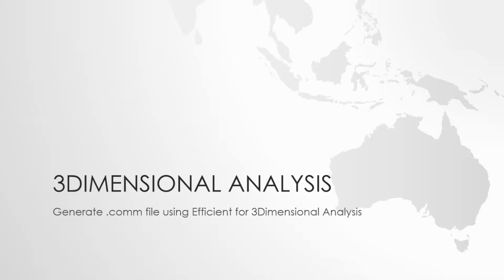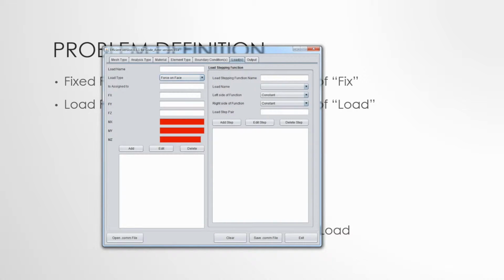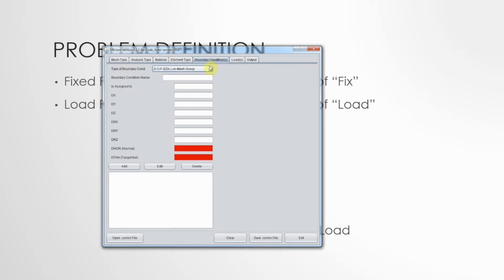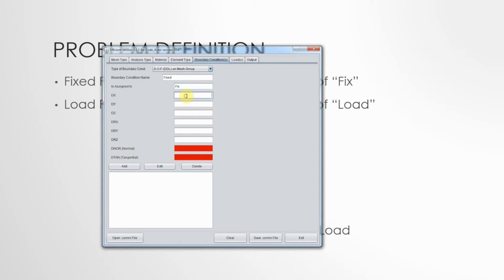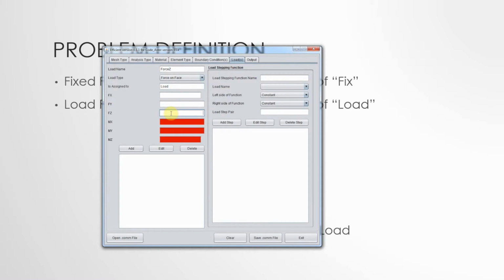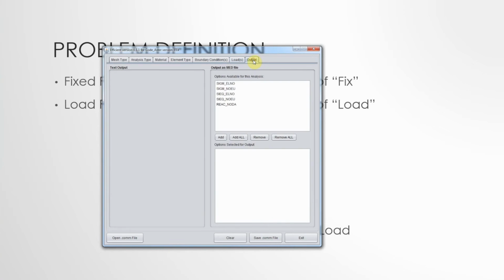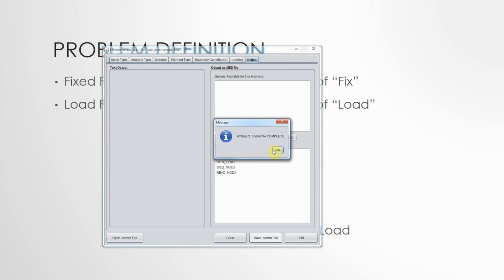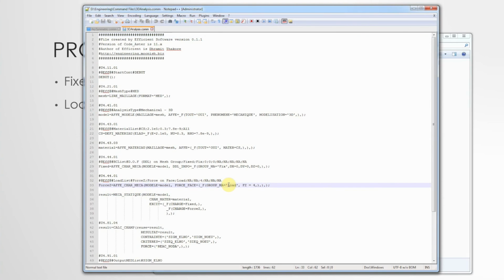05 Three Dimensional (3D) Analysis